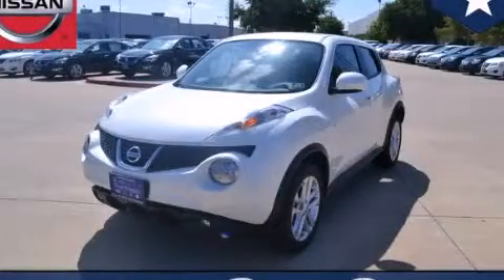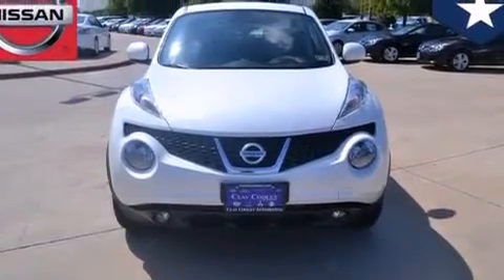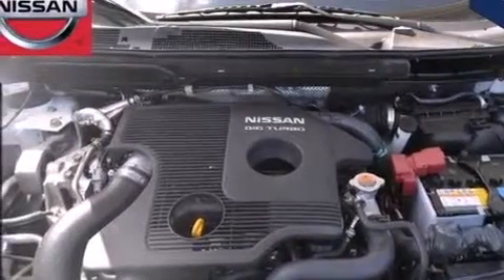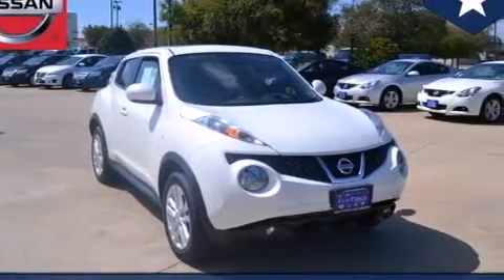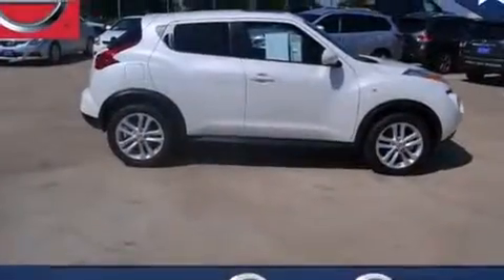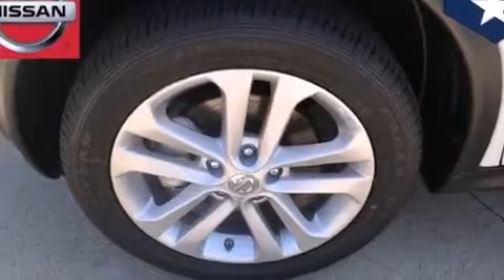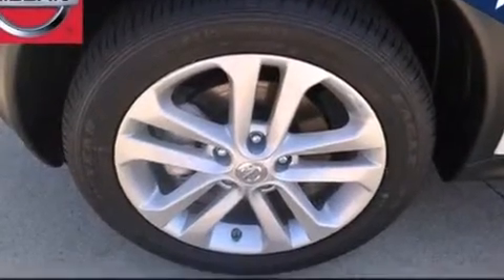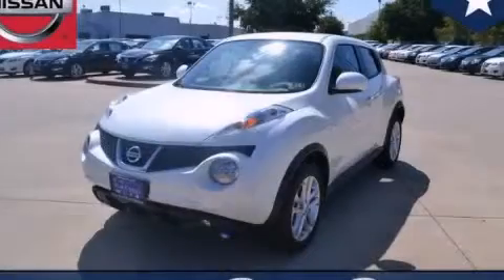2013 Juke Denton TX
We've been honored to serve the Dallas TX area , we promise that your experience at our dealership will exceed your expectations ! Year : 2013 Make : Model : Juke Engine : 1.6L DOHC 16-Valve DI Gasoline Dig Turbocharged I4 Engine Trans . : Automatic Exterior : White Interior : Black Clay Cooley - Nissan 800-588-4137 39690 LBJ FREEWAY Dallas , TX 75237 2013 Juke Dallas TX